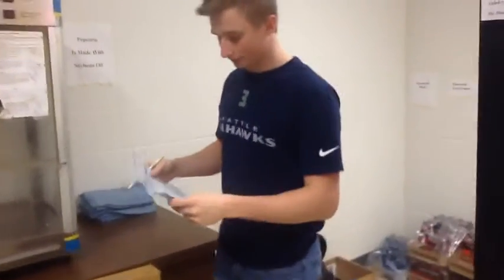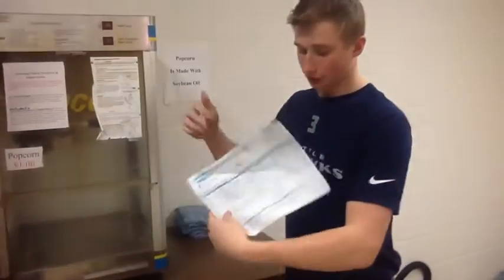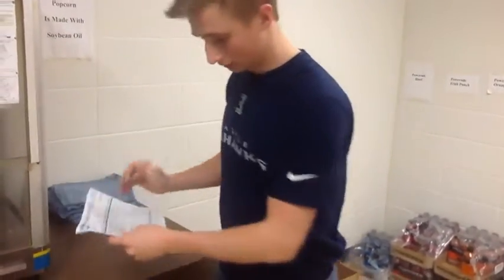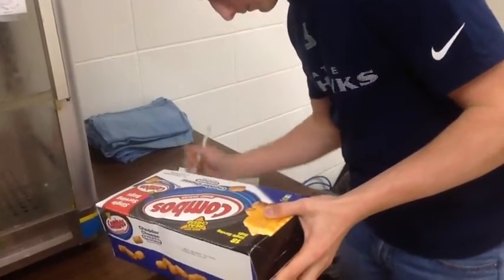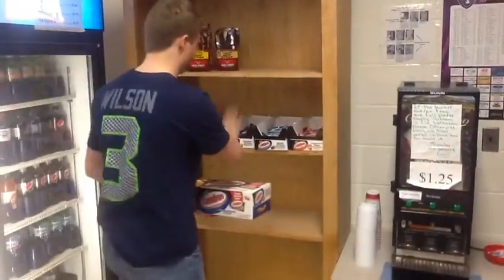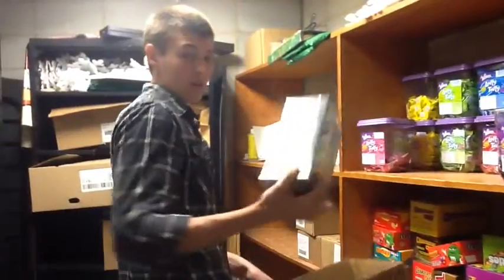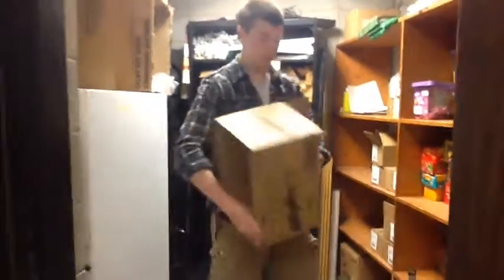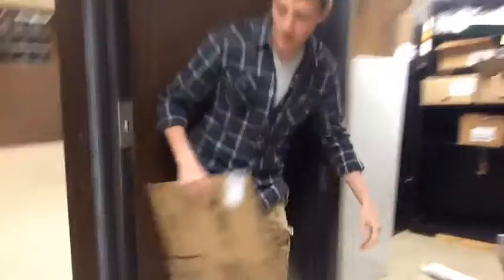LFCHS School Store- Receiving a New Order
Directions on completing the proper and necessary steps when receiving a new order.